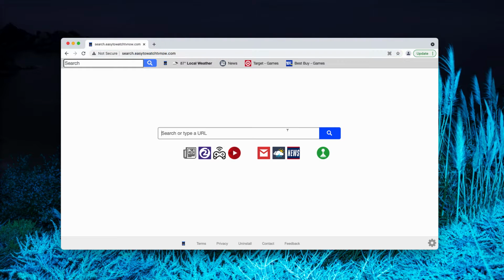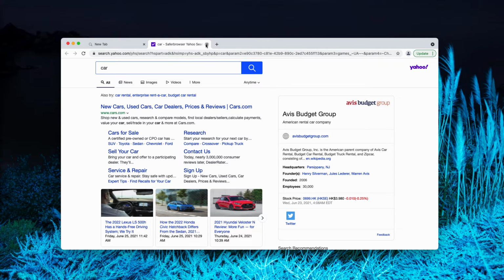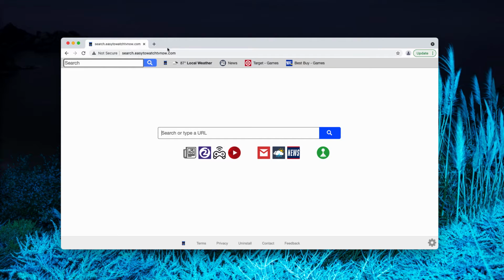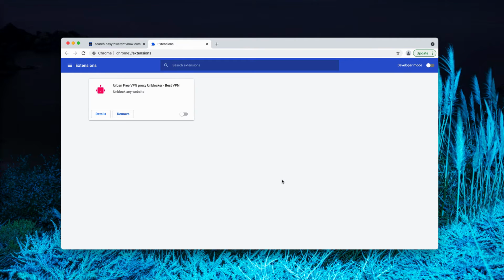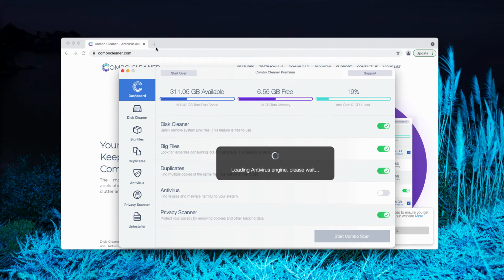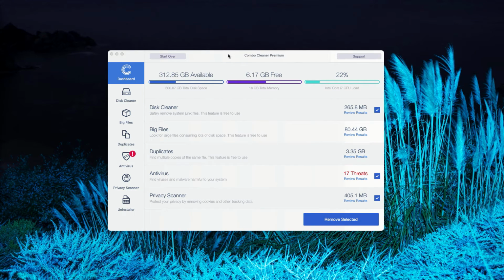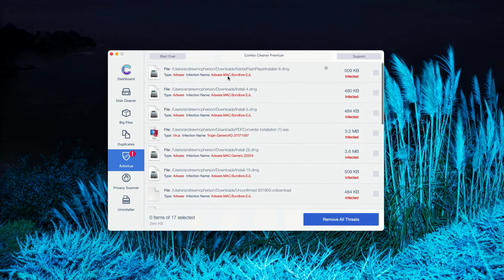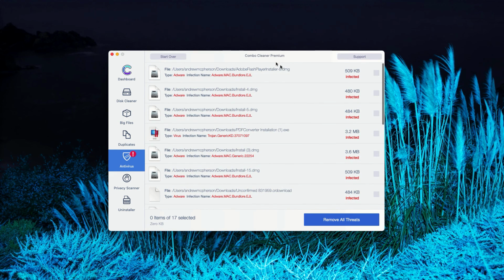Search.easytowatchtvnow.com browser hijacker (removal guide).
Search.easytowatchtvnow.com is a browser hijacker attacking Google Chrome and other browsers. You may remove it with Combo Cleaner Antivirus or follow the manual guidelines in the video tutorial.